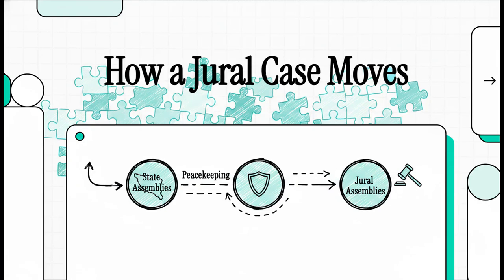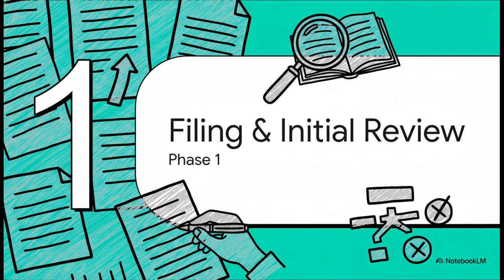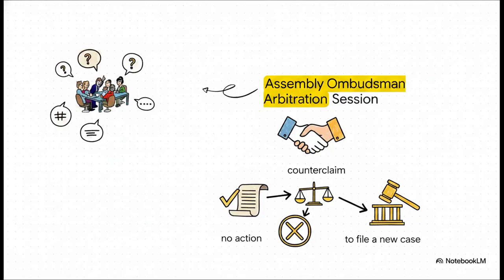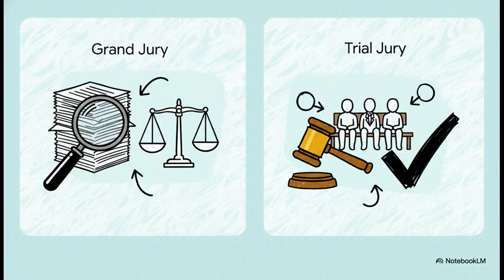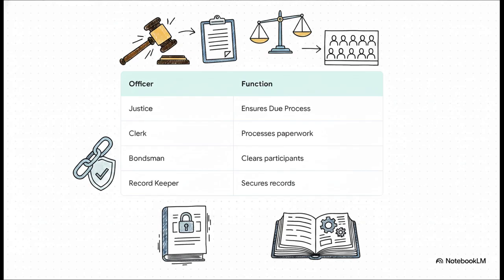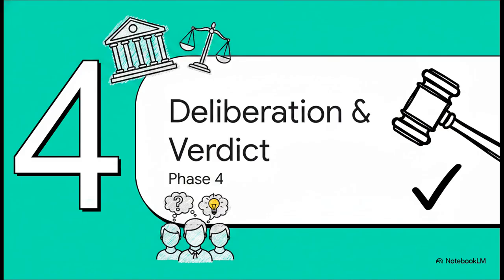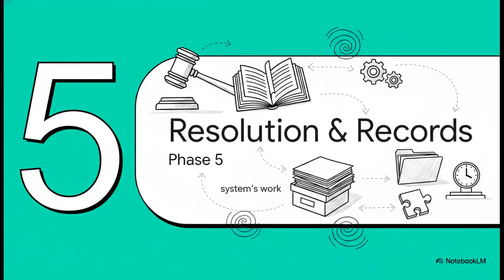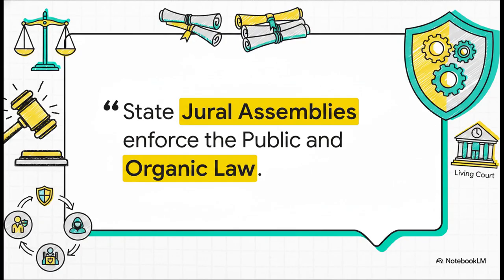How a Jural Case Moves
What happens when a case enters the Jural Assembly system?

In this video, we walk through the complete path of a case from complaint to investigation, jury review, and final resolution.

Part of the Assembly Orientation Series.